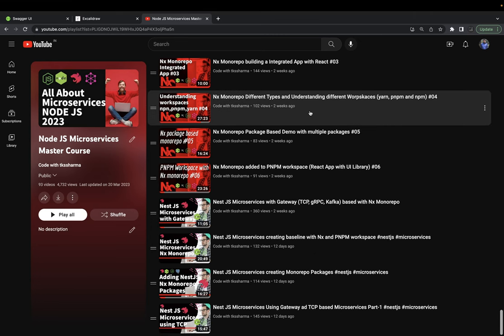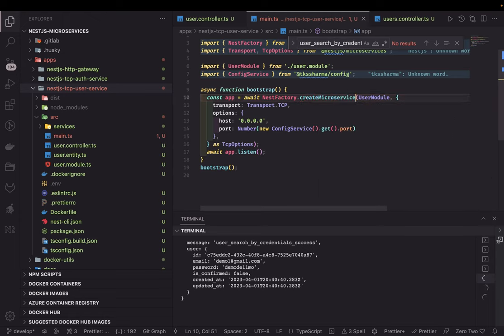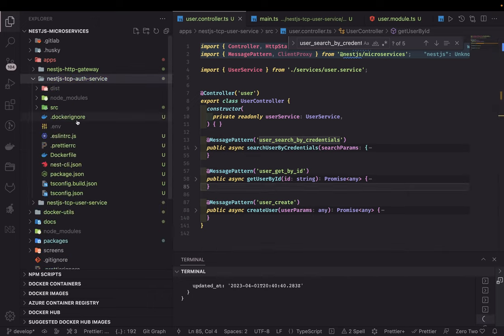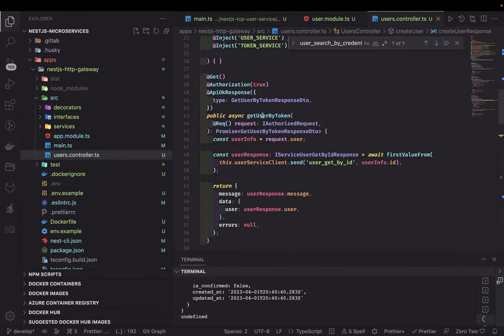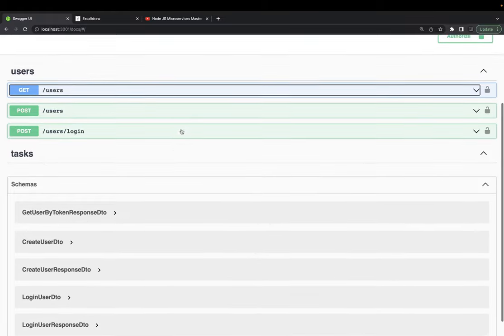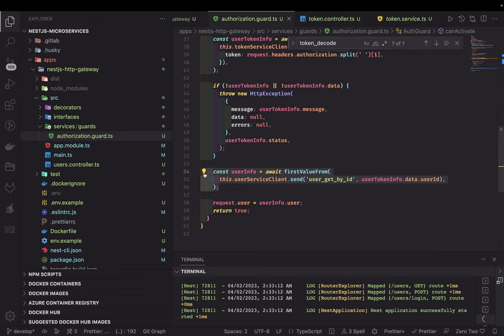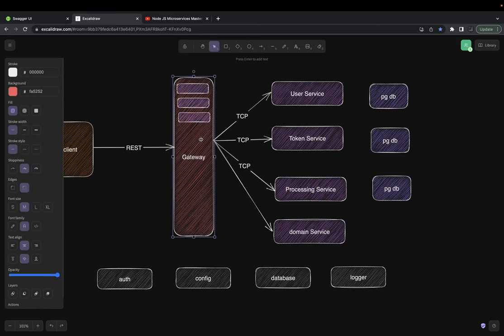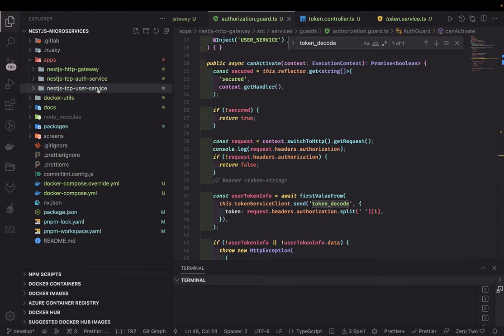Nest JS Microservices using Gateway and TCP services Part-3 nestjs microservices #12